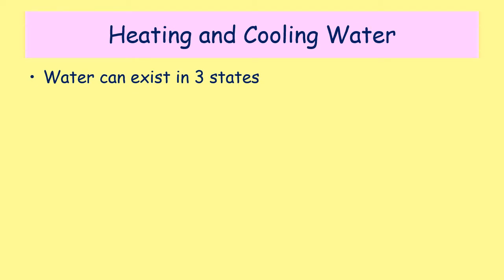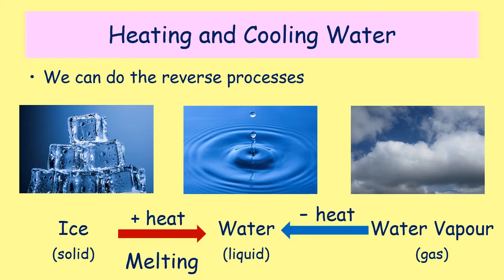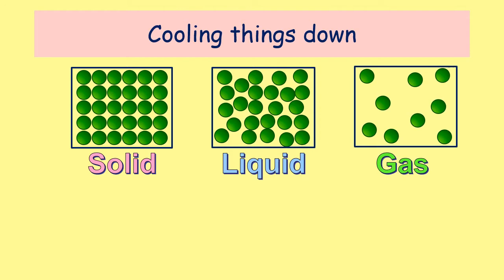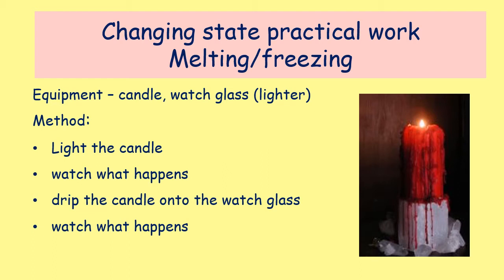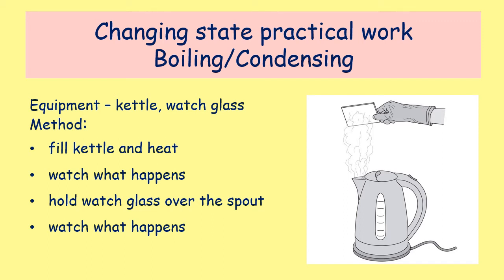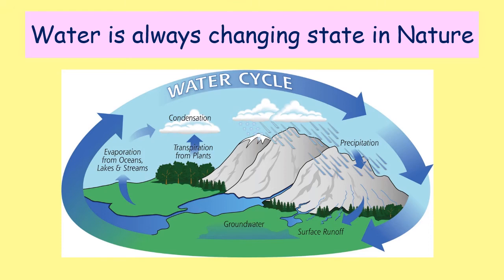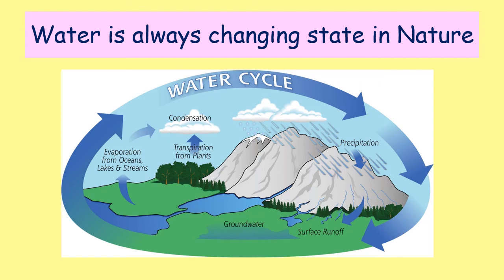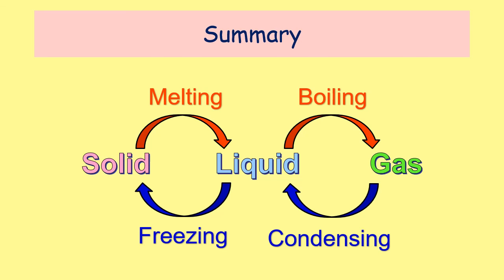3 Changing states of matter